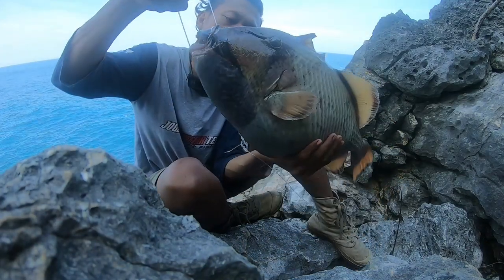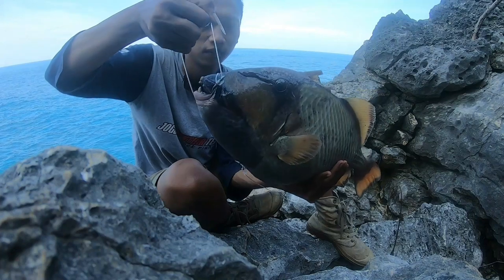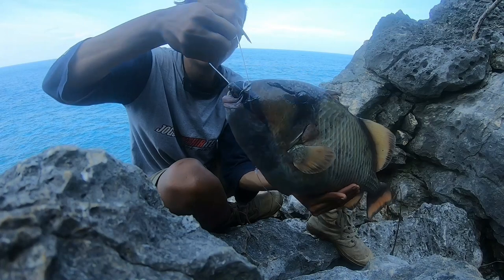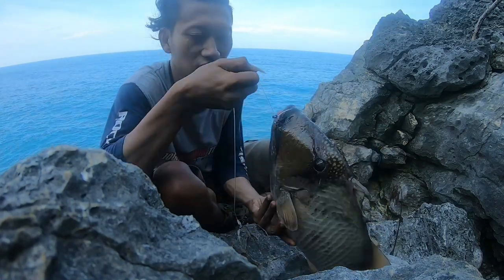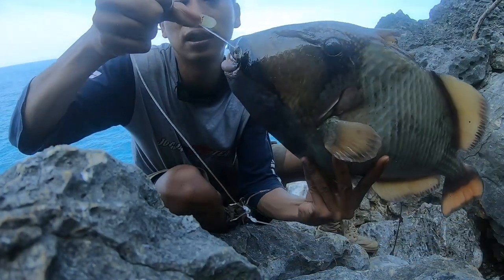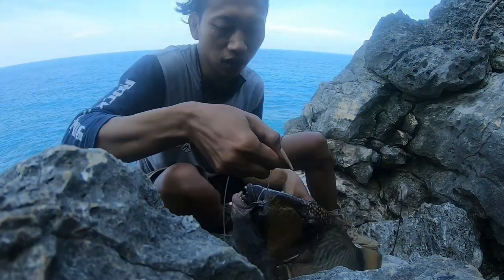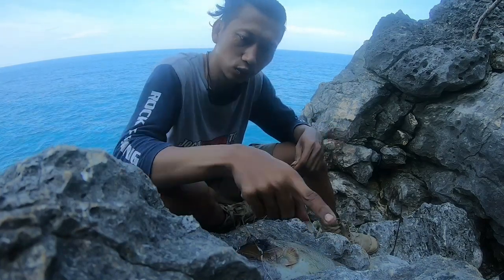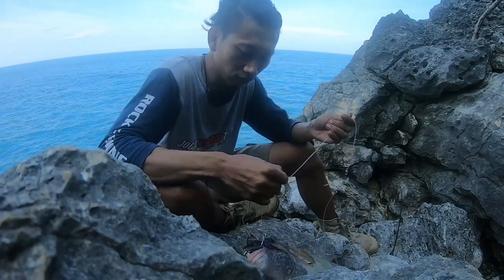TIPS MEMANCING TRIGERFISH/AYAM-AYAM/POGOT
trigerfish merupakan ikan laut yang memiiki khas pada rasa yang seperti ayam